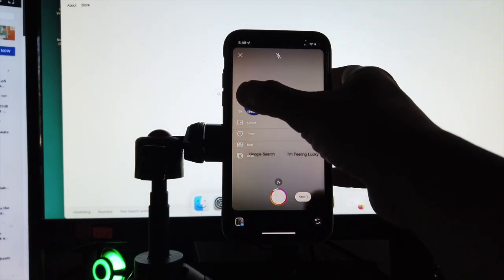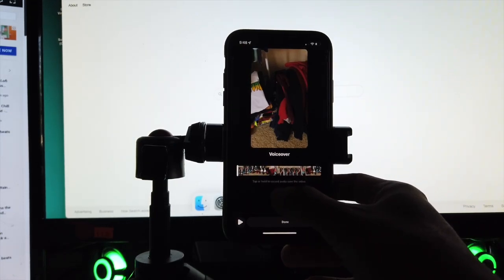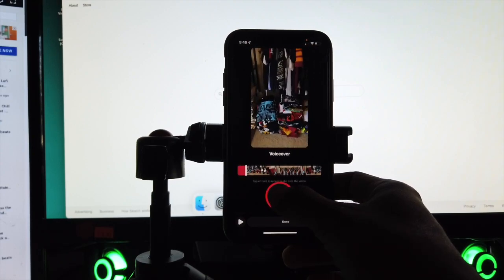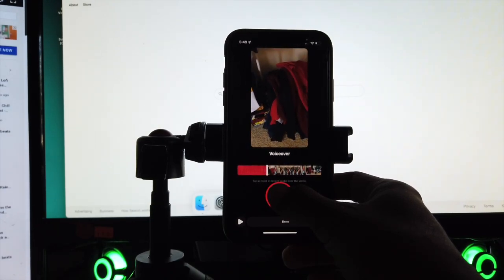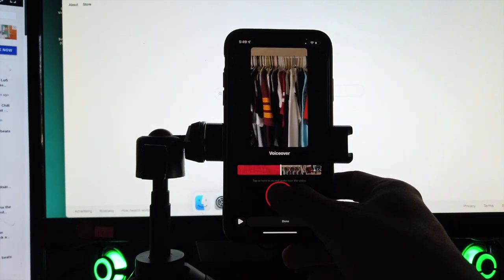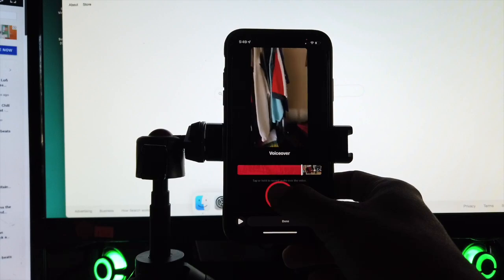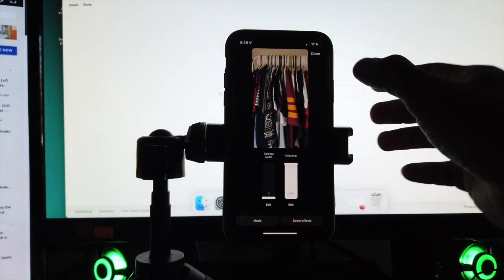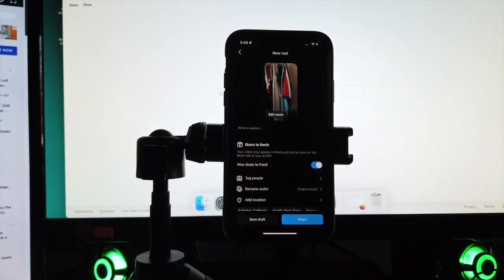How To Easily Add A Voice over On Instagram Reels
How To Add A Voice over On Instagram Reels